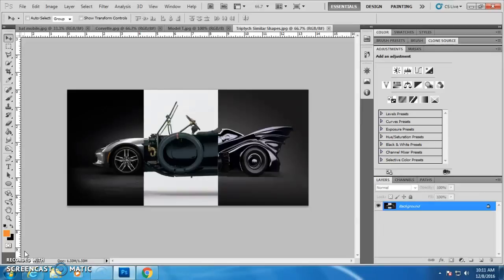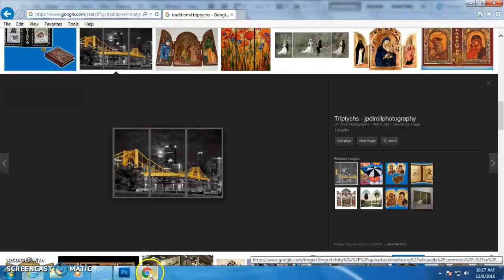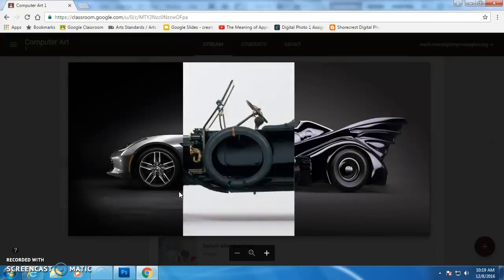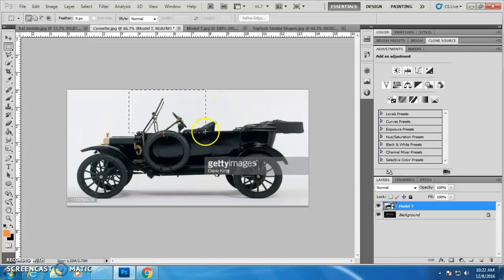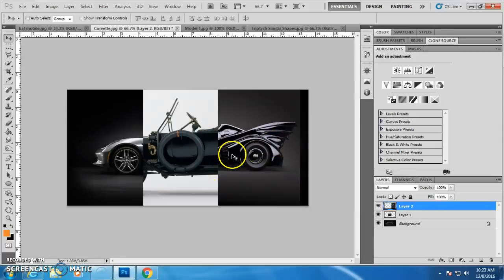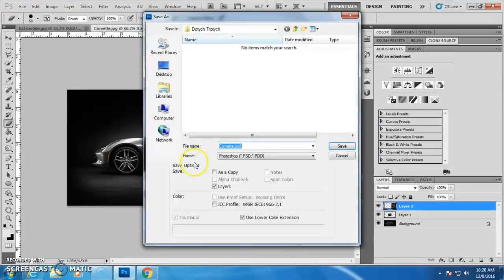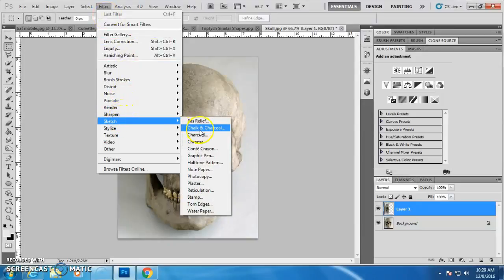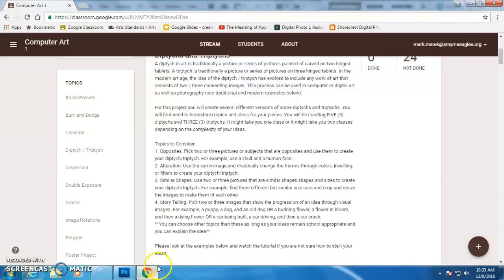Diptychs and Triptychs